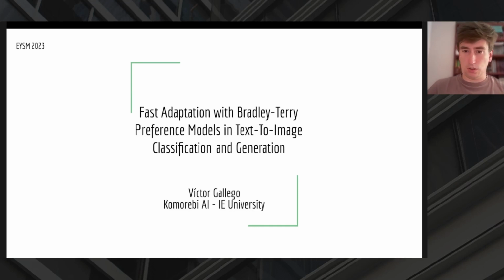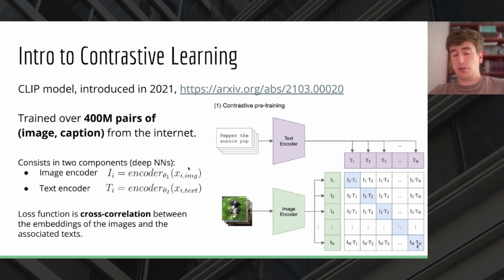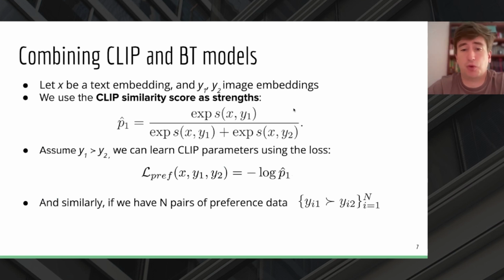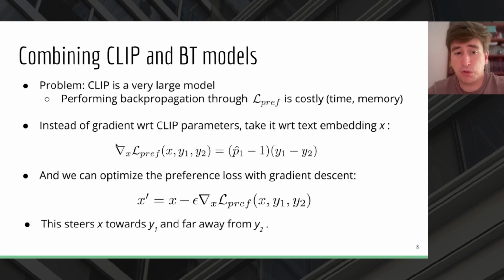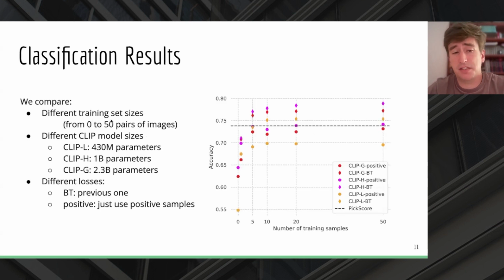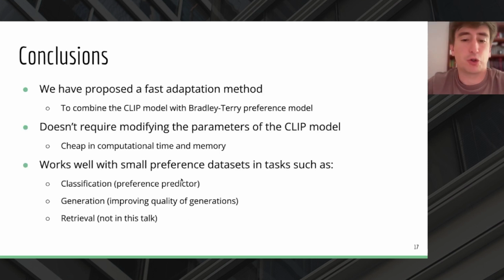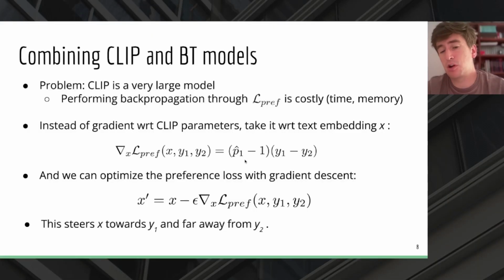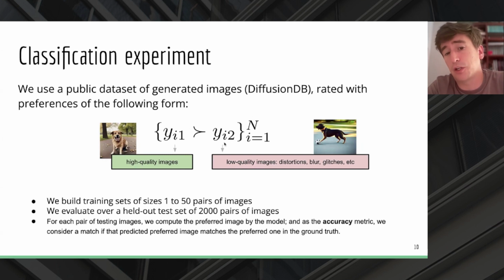Victor Gallego: Fast Adaptation with Bradley-Terry Preference Models in Text-To-Image Retrieval a...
Victor Gallego: Fast Adaptation with Bradley-Terry Preference Models in Text-To-Image Retrieval and Generation